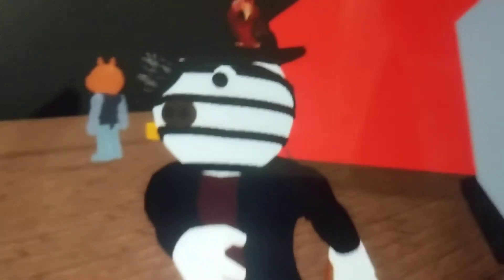piggy but my story